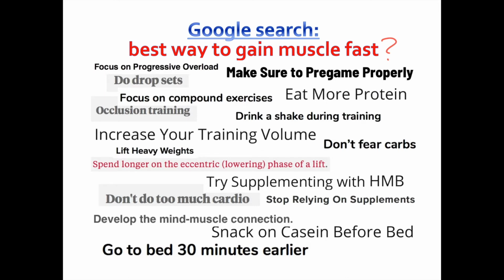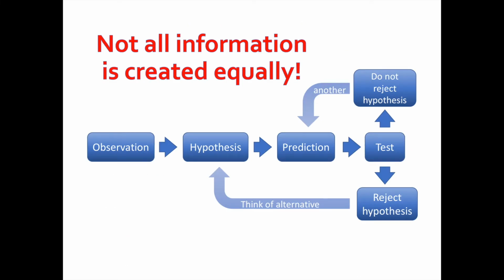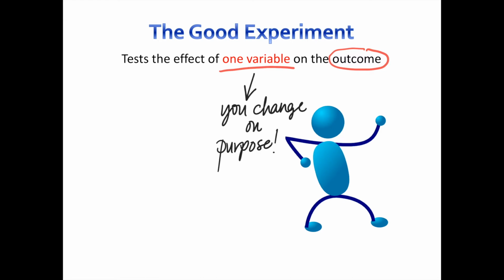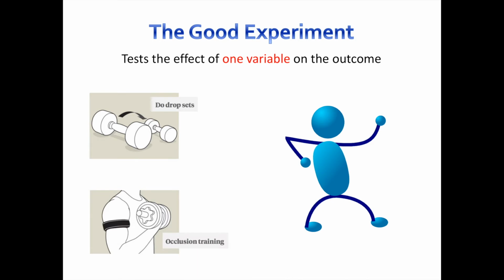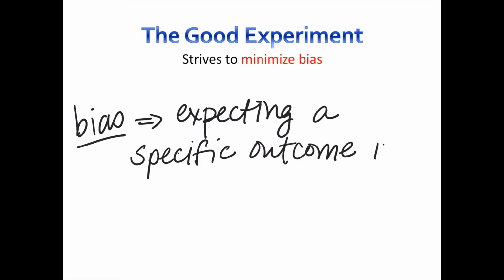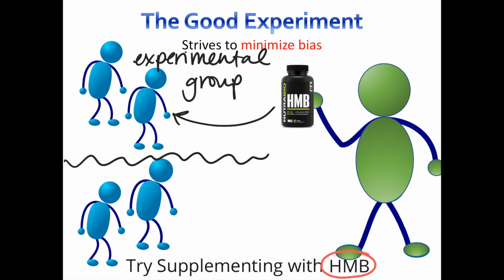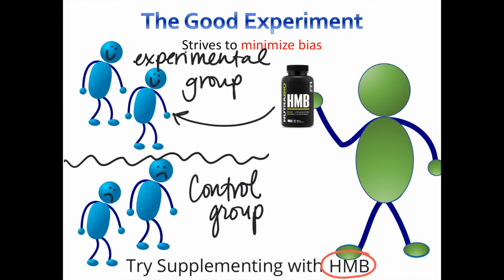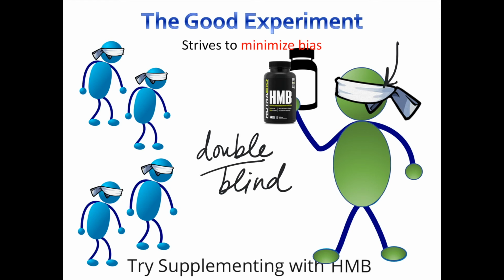The good experiment